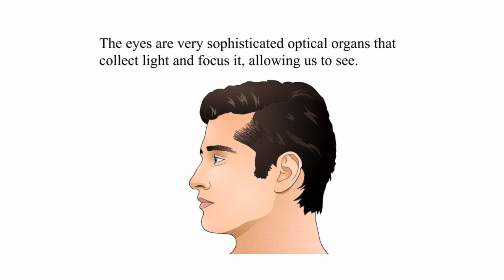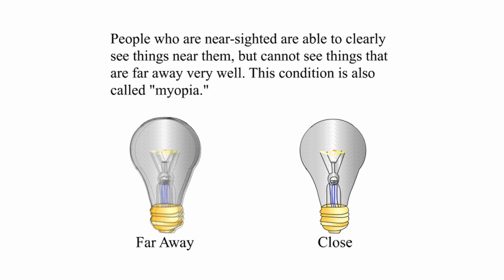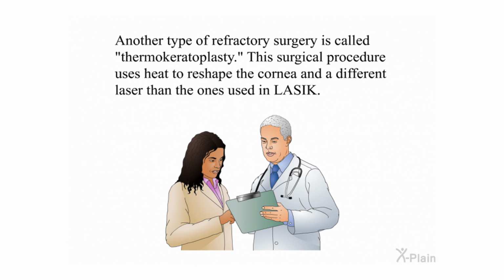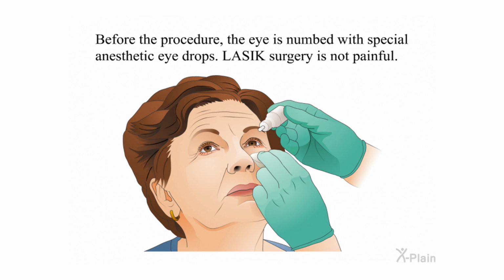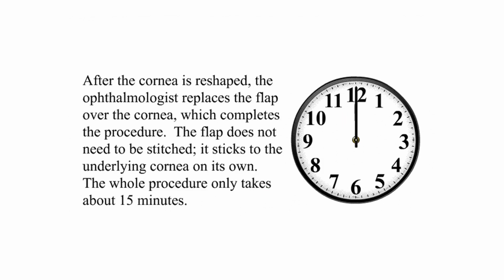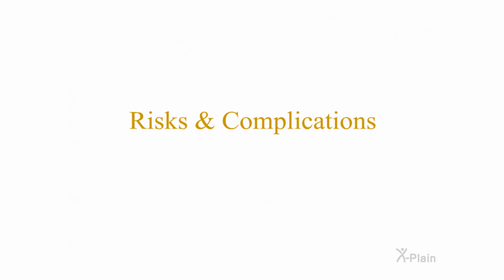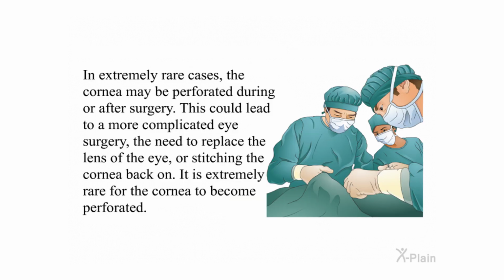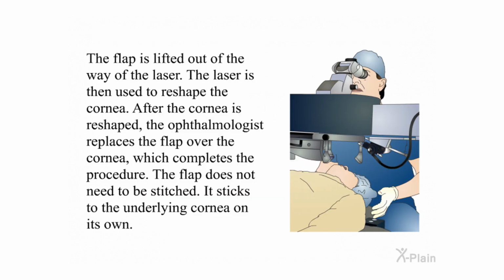LASIK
This patient education program explains LASIK. The program includes the following sections: what is the anatomy of the eye, what are refractive errors, what is refractive surgery, what is LASIK, how can you prepare for LASIK, what happens during LASIK, what happens after the procedure and what are the risks and complications of LASIK.

Sections:
00:00 - Start
00:29 - Introduction
01:09 - Anatomy
02:37 - Refractive Errors
04:21 - Refractive Surgery
05:27 - LASIK
06:28 - Preparing for LASIK
08:10 - Procedure
11:13 - Risks
13:36 - Summary
15:31 - End

ot040106 LASIK